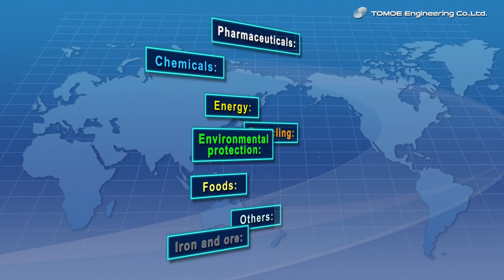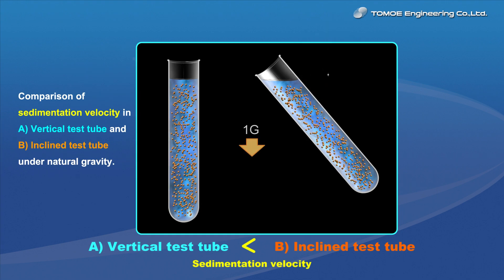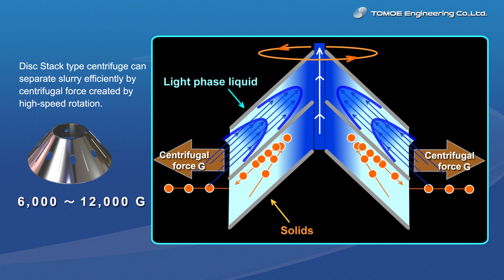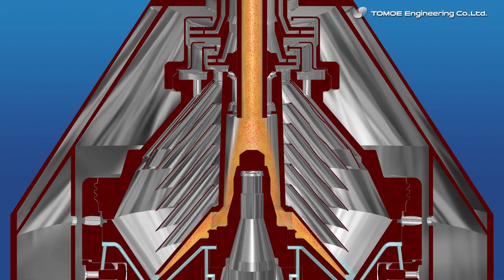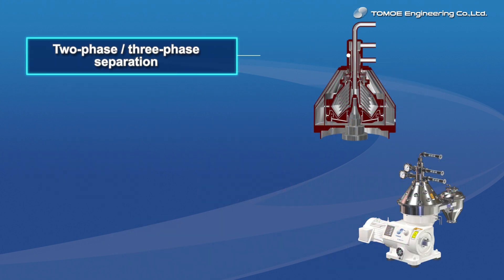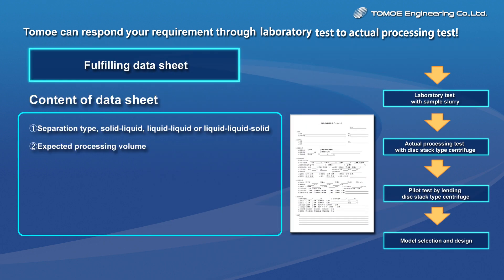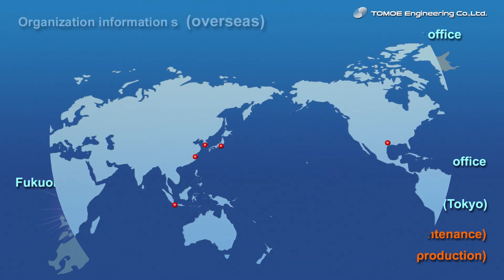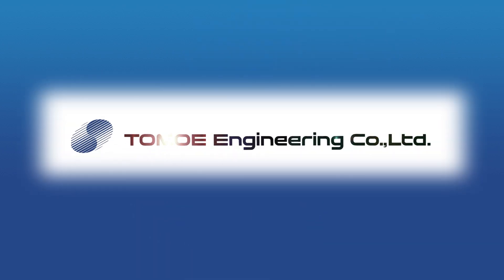Disc Stack Centrifuge (Disc Type Centrifuge) Product Introduction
Disc Stack Centrifuge (Disc Type Centrifuge)

Tomoe Engineering Co., Ltd.  Machinery Equipment